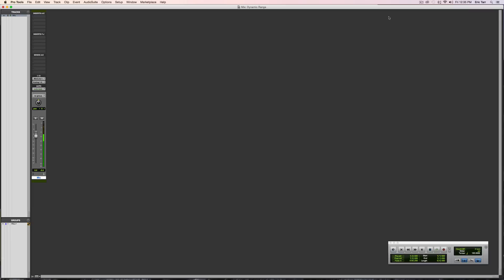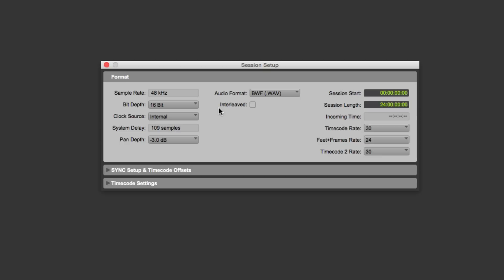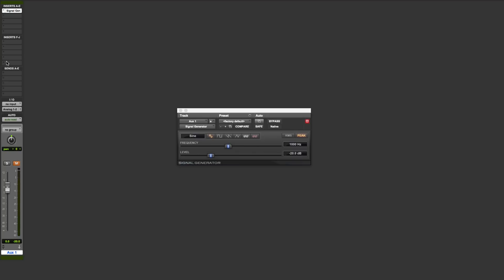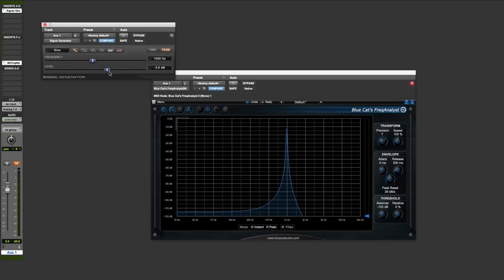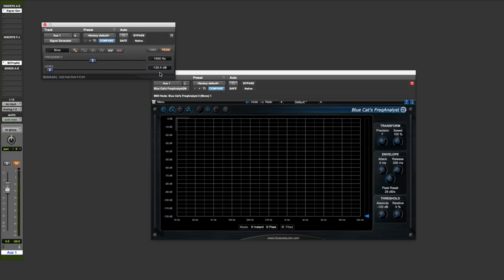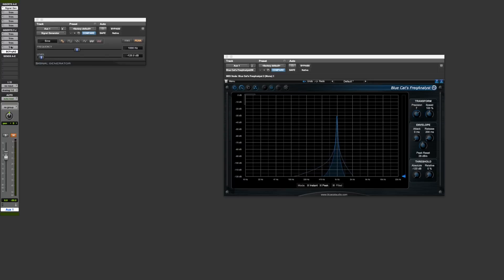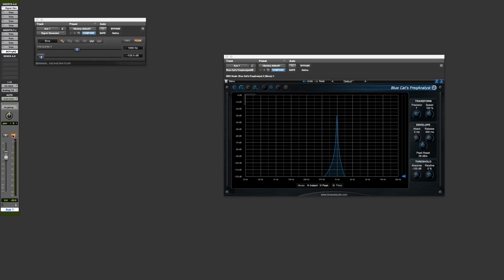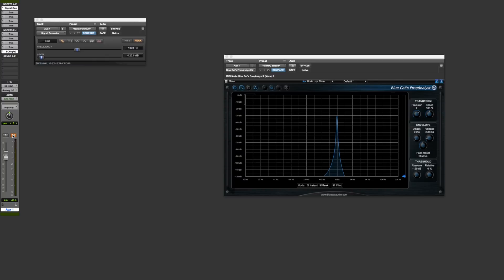What's the Noise Floor of a Digital Audio Workstation?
A technical video on the noise floor of a digital audio workstation such as Pro Tools.

Transcript:

Today's video is all about what is the noise floor of a Digital Audio Workstation?Have you ever thought about that while you're working in Pro Tools? What is the noise floor? If you've been around audio for any length of time, you've come across these concepts before like dynamic range — what's the difference between the maximum amplitude and the minimum amplitude you can work with?

Or like your headroom. What kind of space do you have at the top of your dynamic range to work with? Well, the noise floor is what's going on at the bottom of your dynamic range.

So we're going to look at, in Pro Tools, what that noise floor is all about. Right?

A lot of these concepts come more from the analog world — the analog era of recording — and you had to be very careful and conscious about maintaining a good signal level. Making sure it wasn't too hot, or wasn't too quiet, or too soft.

So we're going to look at that, how that translates over into the digital world. Certainly, some of the things apply, especially when we are converting an analog signal over to a digital signal going through the sampling process.

We're going to choose a bit-depth that's going to set, “What is our range of amplitude values that we're interested in representing digitally?”So as an example, in my Pro Tools session, up here, if I bring up my session info, you can see that I'm sampling at 48kHz, and my bit depth is 16-bit. Right?So as we add more and more bits, it's going to give us more dynamic range. You've probably heard about some of these things before that for every bit that you use — additional bit — it's going to double the number of possible amplitude values. It's going to go up by a factor of two.

When you go up by a factor of two, that's the equivalent of 6 decibels. So you can figure out for 16-bit, multiply that by 6 is going to give you 96 decibels of dynamic range if everything is working perfectly.

So that's our dynamic range that we're working with. So you're thinking probably, we've got a bottom end of our noise floor for this session around -96, right? Relative to 0 dB Full Scale.

0 dB Full Scale is our maximum level that we can work with.

Let's look at — I'll go through an exercise here to show you a few interesting things about what the noise floor is all about.

So I'm going to close out of this and I'm going to open up here and create a new aux track. This is just going to be where I can synthesize a signal here. So I'm going to go ahead and create an aux input.

On this track, I'm going to go ahead then and insert the Signal Generator plug-in right here. So now we're synthesizing a signal. Now I know it's going to get pretty annoying for you, so what I'm going to do is even mute this. But this one, my signal is still going through this channel, and then it's being muted here at the output. I just don't want to bug you with it.

Another thing I can do is pull up some kind of spectral analyzer. So for instance, I've got the Blue Cat Frequency Analyzer right here. This is one that's free. You can find it on Blue Cat's website, and I think you can even use it even if you don't have an iLok.

So now I can visualize this signal that's going through here and see what's going on across the entire spectrum. Right? This is just a single frequency, so we've got a spike that shows up, right?But if we add other kinds of information up here, I can change it to noise and see what noise looks like, right? Noise we're going to have this flat spectrum all the way across.

So let's switch back here to a sine wave. We can look at, then, the level of the signal right here. It's at -20 dBFS for the peak. I can turn it up, and we're at 0 dB now.

So for working with a signal, we're typically thinking that it's very important, and we've got to make sure the signal isn't too quiet and not too loud, because we might have some issues with this noise floor coming into play, whether that's the digital noise floor or the analog noise floor.

[truncated]